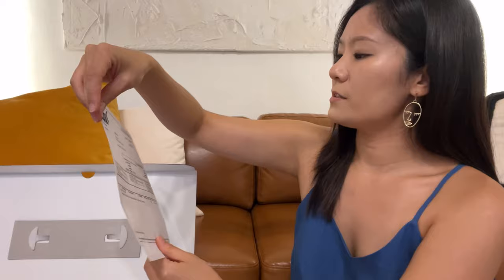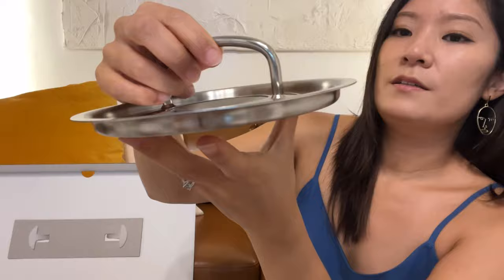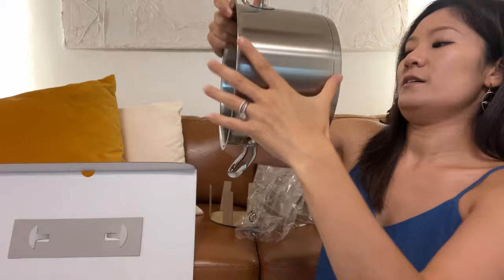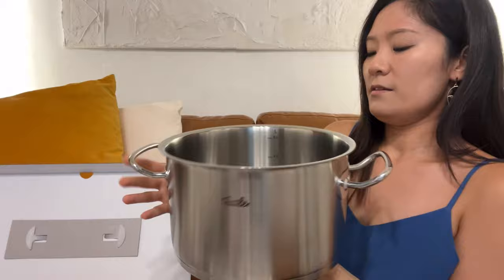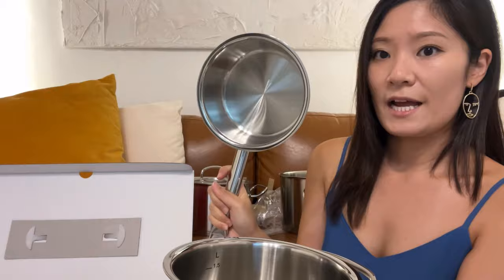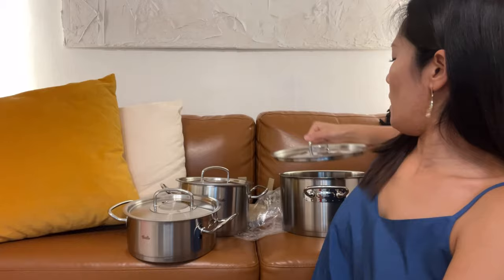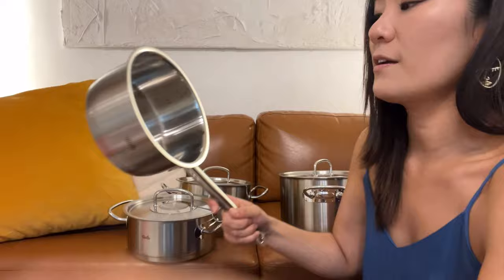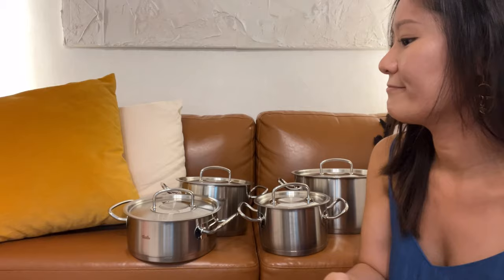ASMR Fissler Original-Profi Collection Stainless Steel Cookware Set with Sauce Pan, 9 Pieces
*Fissler Original-Profi Collection Stainless Steel Cookware Set with Sauce Pan, 9 Pieces*

- about me -
Hi! My name is Jung and I'm based in Seoul! On my channel you'll see videos about Korea, marriage, vlogs, get ready with me, Q&A's, and etc. Thanks for stopping by and I hope you enjoy!

Add me!